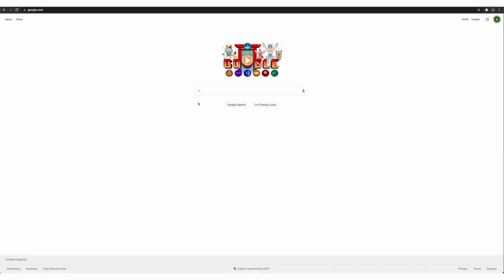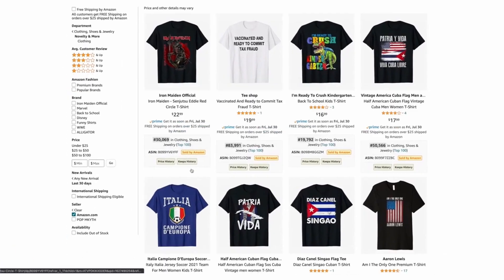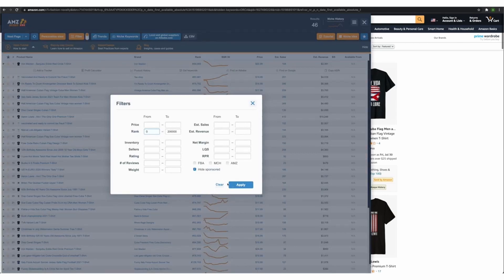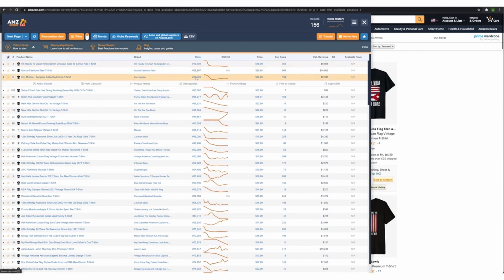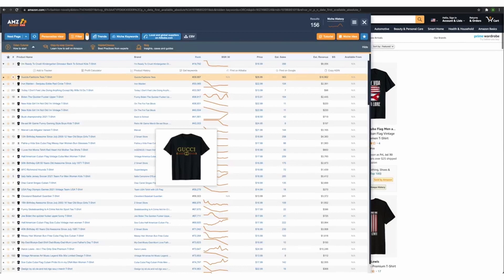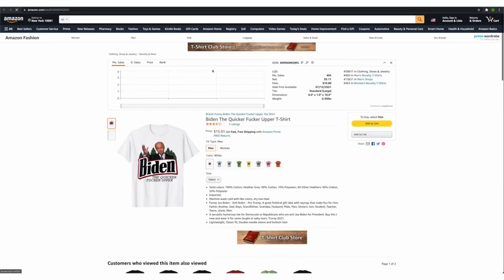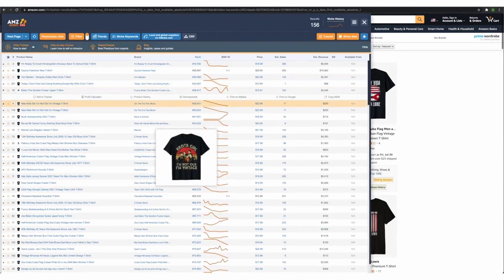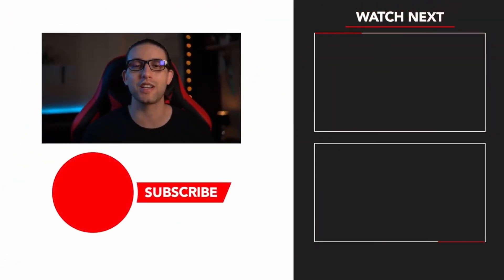Merch by Amazon Niche Research Step-by-Step Tutorial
Get All-In-One: Powerful Tools for Product and Niche Research

Finding a niche for merch by Amazon can be challenging for beginner sellers. In this video, you will find a few useful tips  about Merch by Amazon niche research. Find out about different research strategies and learn how to find the most profitable niche.

0:00 Intro
0:59 Step #1: Find bestselling results with Merch Informer
1:45 Step #2: Learn how to use AMZScout to catch trends and search for profitable niches
3:38 Step #3: How to check demand to understand if a niche is worth it or not